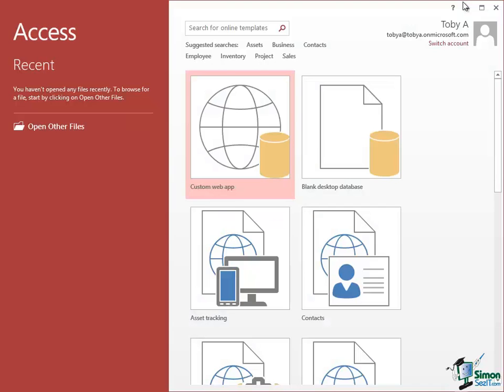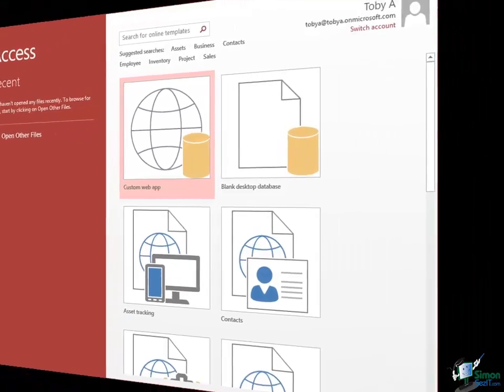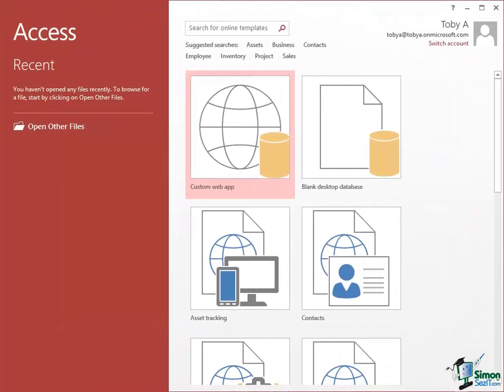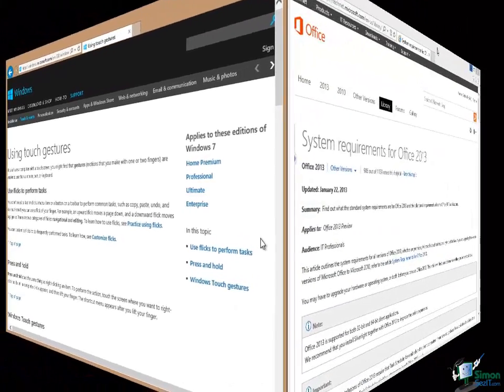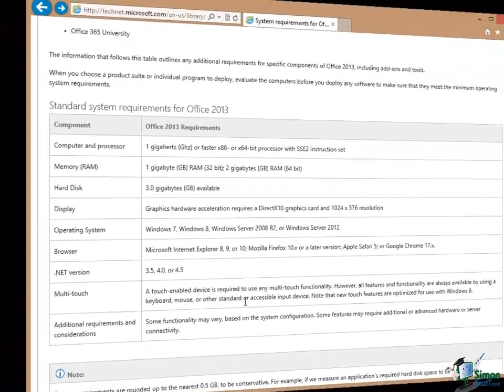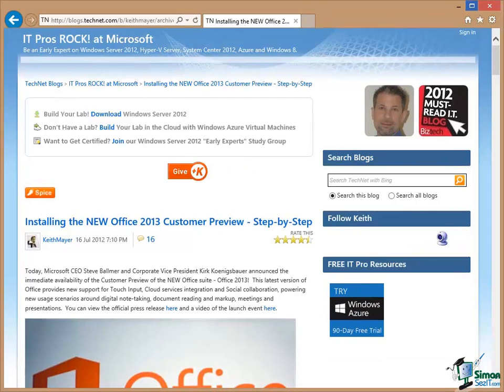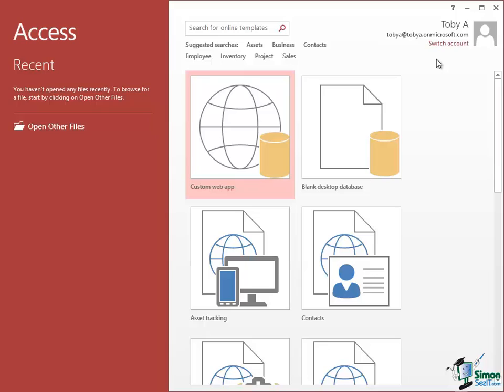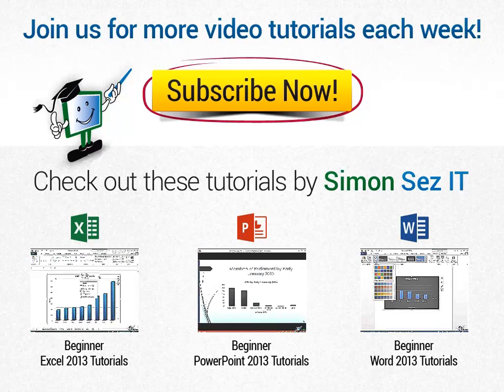Access 2013 for Beginners Part 1: An Introduction to Using Access 2013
Have you been using Microsoft 2010 and still feel that you want to learn more new things about it? Then, you are in the right place, the complete course to learn the new Access 2013, the latest version of the Microsoft database software.

This course is aimed to give broader knowledge for those who are completely new to database technology or a complete beginner, and those who have used a much older version of Microsoft Access, like for example 2000, 2003, and 2010.

All throughout the course, you will learn more information about the coverage and contents of Access 2013. You will be able to learn the new main features usage of touch gestures and a lot more! You will be guided accordingly on the system requirements for office 2013.

As you go along the course, you will be given sample exercises to do because with so much to learn, it is really very rewarding that you practice and be more adept at the usage of Access 2013. With this introduction, we will also tackle a little bit of subscriptions options of access 2013. So, what are you waiting for? Watch the succeeding tutorials and be knowledgeable of the new Access 2013.

Hello and welcome to our course on Access 2013 the latest version of Microsoft’s award-winning database software.  My name is Toby and I’m your instructor on this course.
In this first section I’d like to first of all talk about who this course is aimed at.

Now I’d like to think that anybody who is going to be using Access 2013 would get a lot out of this course but I’m specifically looking at three types of user first of all users who are completely new to Access.  In fact users who may well be completely new to databases and database technology.

I will be assuming that you’ve got a good grasp of the use of Windows based software so I won’t be talking about things like how to use the mouse or how to use the scroll buttons or anything like that.  But I won’t be making assumptions about any knowledge of databases.  So that’s really my first group, the complete beginner, somebody who wants to start developing databases from scratch using Access 2013. The second group of users are the users who’ve used much older versions of Microsoft Access, say, Access 2000 or Access 2003.

For them the changes in the recent version, such as the introduction of the Ribbon Interface, are really quite major changes and if your experience of Access is with one of the older versions, then there’ll be a lot to learn both in terms of the Ribbon and those other kinds of change but also the major changes in Access 2013 itself.  Now I do appreciate that anybody who’s used Access before may well have a reasonably strong knowledge of databases and database technology, but I will try to indicate as we go along any sections that I think you may only need to look at briefly or maybe even skip over.  Although I should warn you that in some cases some of the underlying database concepts and tools have changed as well, so you’ve got to be a little bit careful that you don’t skip over something that has changed in recent times.

Sorry, we couldn't fit the entire video transcription here since YouTube only allows 5000 characters. 🔥Get 10+ MS Access courses at Simon Sez IT here ➡️